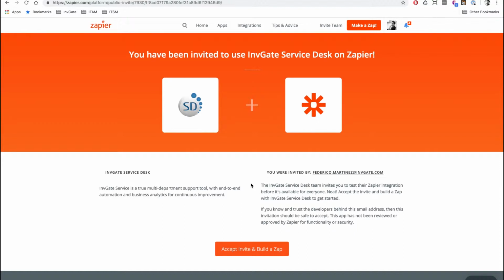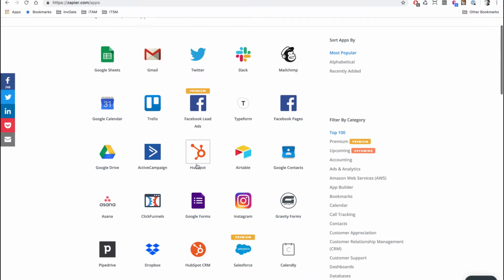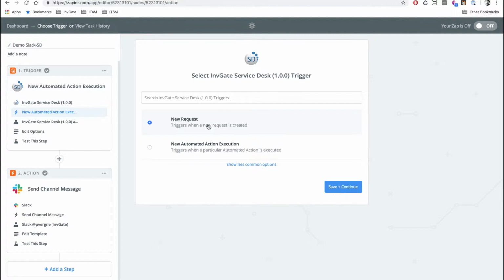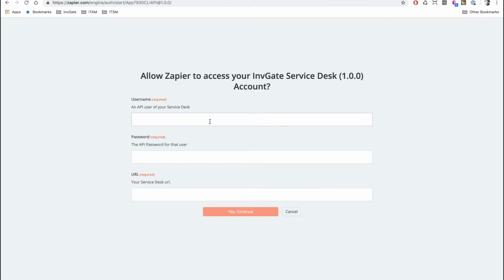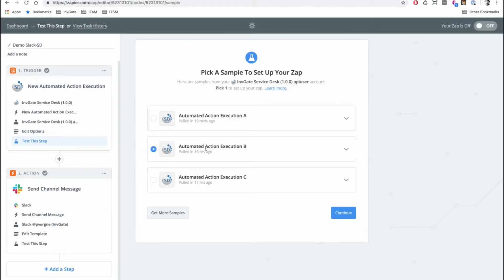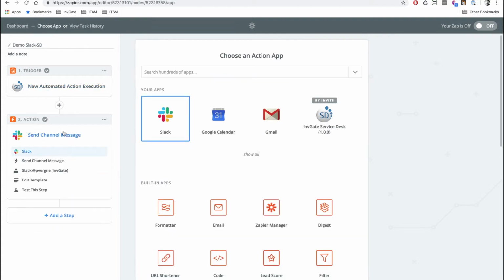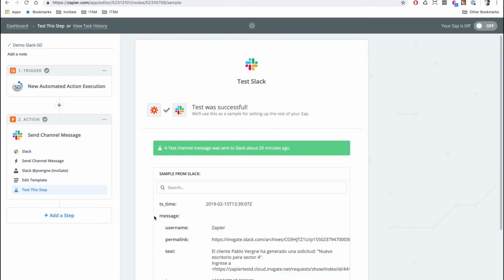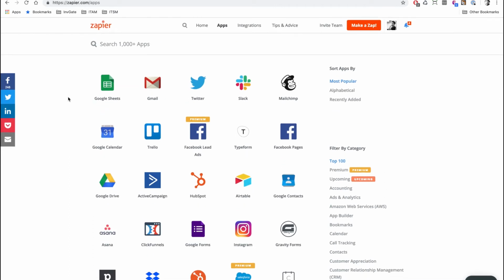Zapier Integration | InvGate Service Desk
We'll see how to integrate InvGate Service Desk with Zapier, a web service that enables interaction with dozens of applications, such as Slack, HubSpot, Google Suite, Office 365, Zoom, Mailchimp, LinkedIn, and many more. We will teach you how to capture events, such as a new request in InvGate Service Desk, and prompt an action in another tool, such as sending a direct message, assigning a task, posting on social media, creating a meeting, or anything you need.